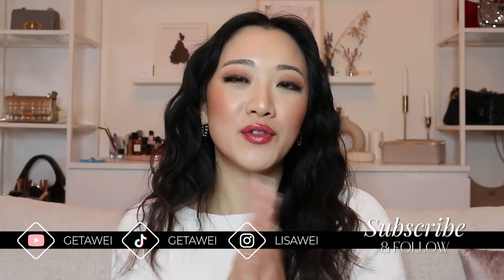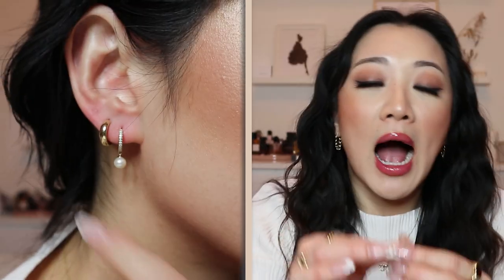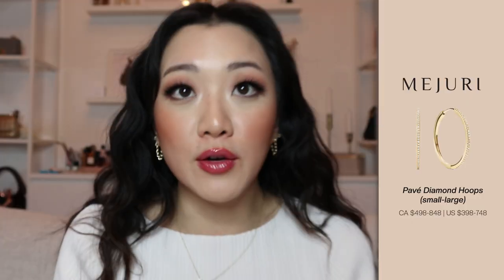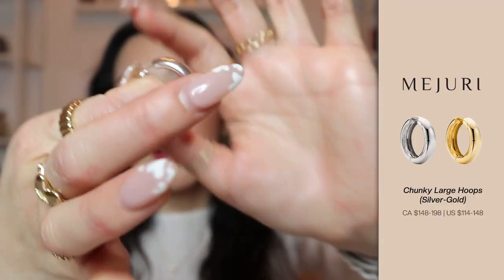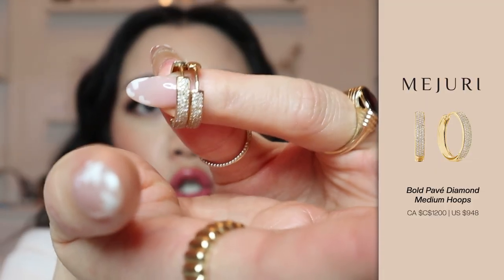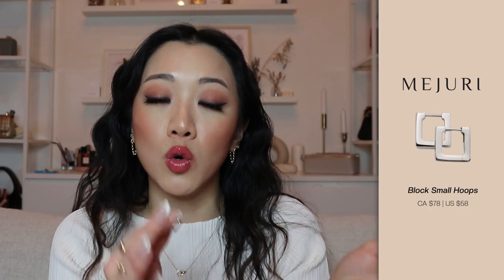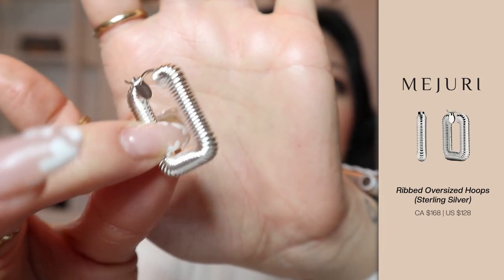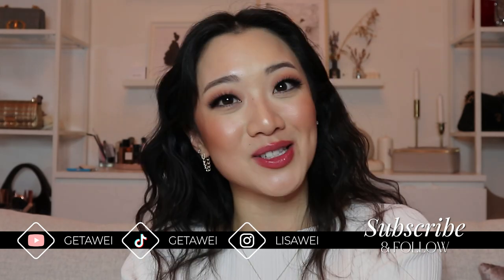How to Style Hoops For Every Occasion ft. MEJURI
Pave Diamond Bold Hoops Medium (bigger than the huggies)

Pave Diamond Large Hoops (what I’m wearing my hoop charms with)

U SHAPED EARINGS:
Ribbed Oversized Hoops